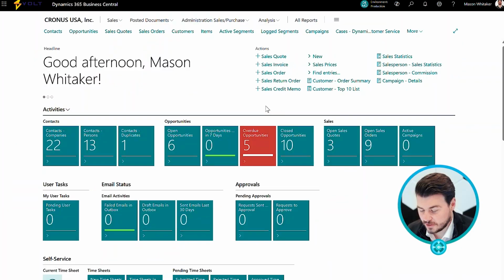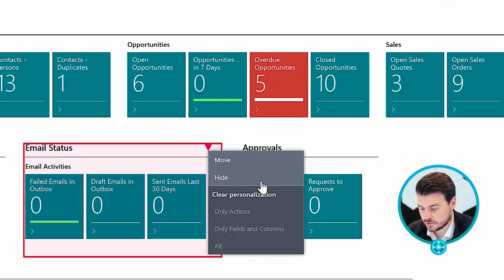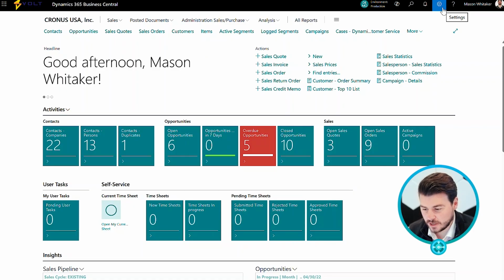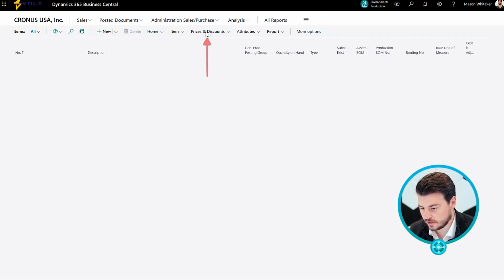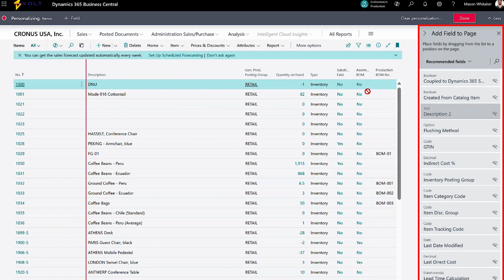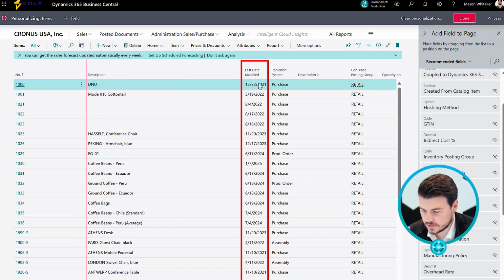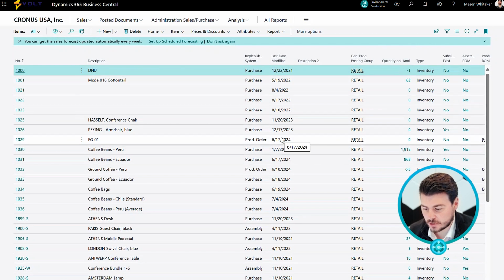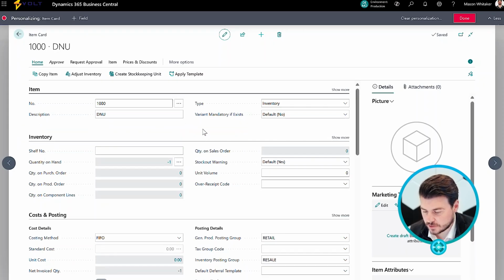Dynamics 365 Business Central: Customizing your Setup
Discover how to customize Business Central to match your exact workflow needs without affecting other users! This step-by-step demonstration shows you how to:

🌐 Customize Your Role Center: Show/hide elements to declutter your home screen

🌐 Personalize List Views: Add, remove, and rearrange columns to display only relevant information

🌐 Transform Card Pages: Modify item cards to show only the fields you actually use

🌐 Increase Efficiency: Create a streamlined workspace perfectly tailored to your specific needs